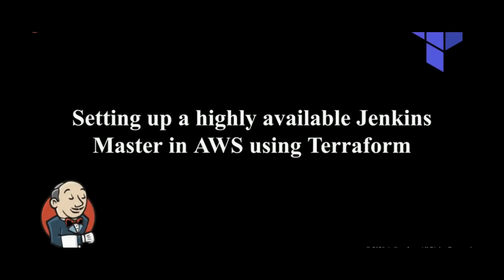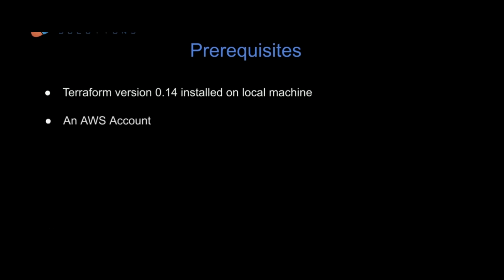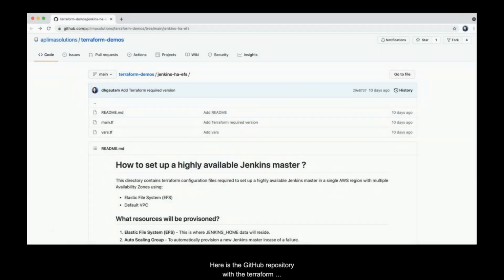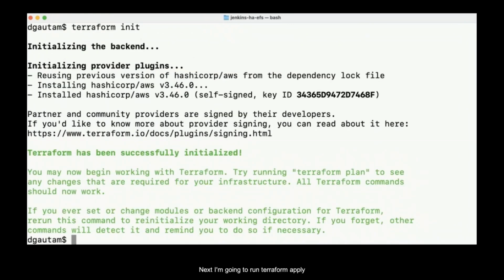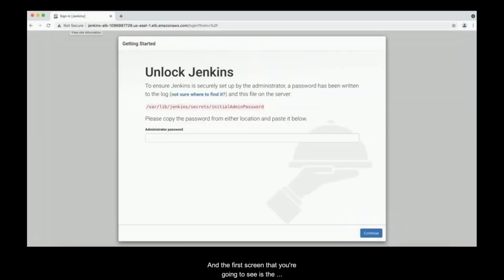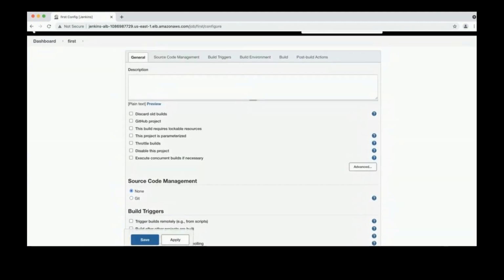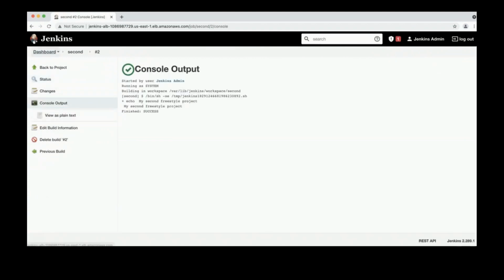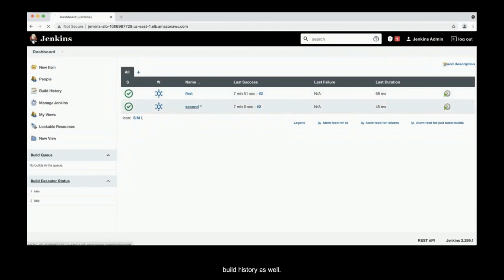How To Install Jenkins in AWS EC2 Instance with Terraform?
This tutorial will explain how to set up a highly available Jenkins master in AWS using Terraform.

Topics covered in this video:
1) Review the Terraform Code.
     Main.tf variables.tf outputs.tf
2) Run Terraform Plan.
3) Run Terraform apply -auto-approve.
4) Get public IP from outputs.
5) Go to browser, use public IP with port 8080 to load Jenkins.

Jenkins is a free and open source automation server. It helps automate the parts of software development related to building, testing, and deploying, facilitating continuous integration and continuous delivery. It is a server-based system that runs in servlet containers such as Apache Tomcat.

Terraform is an open-source infrastructure as code software tool created by HashiCorp. Users define and provision data center infrastructure using a declarative configuration language known as HashiCorp Configuration Language, or optionally JSON.